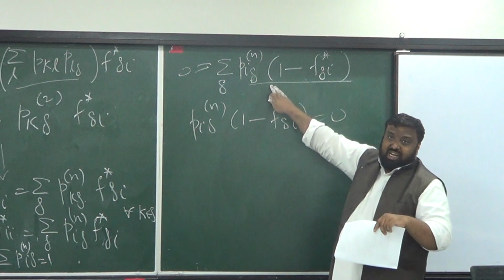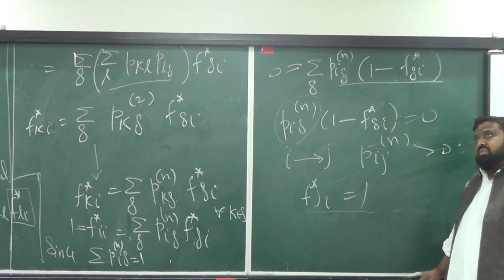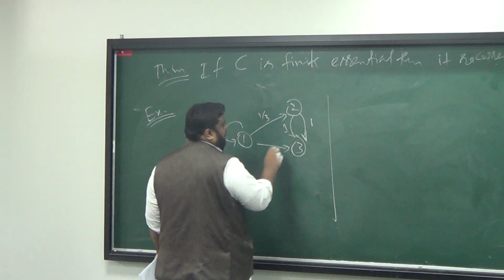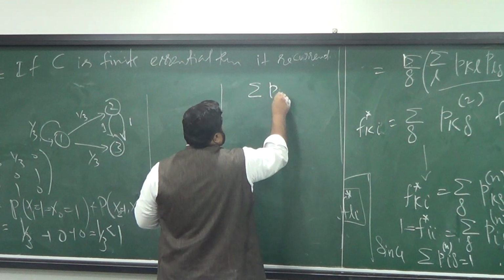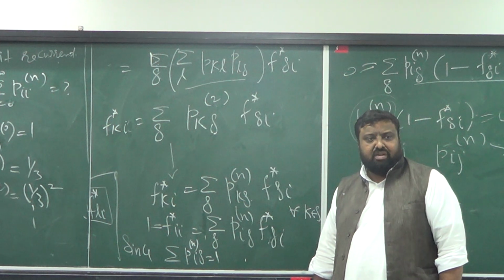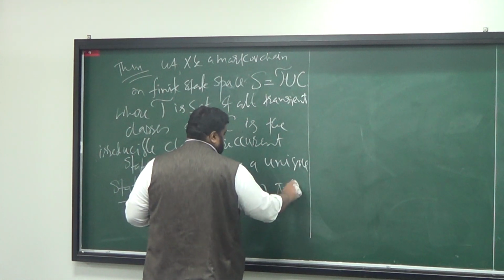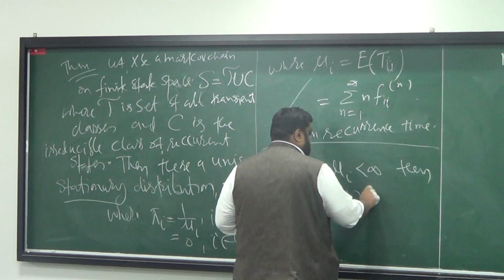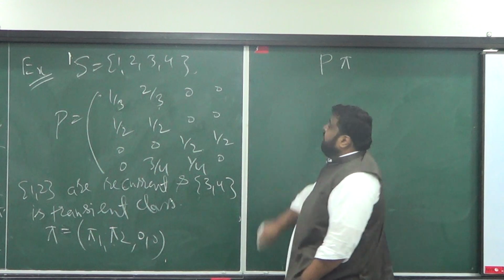Lecture 7 (Part 3): Finite essential class is recurrent; long term behaviour of Markov chain;